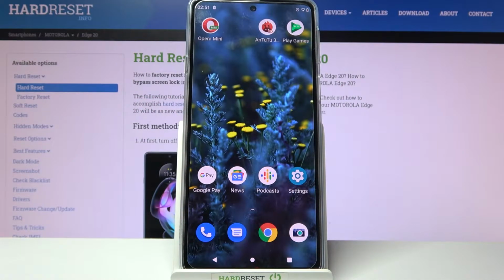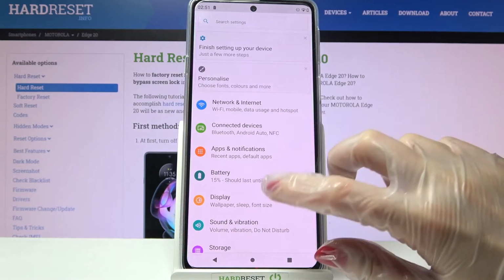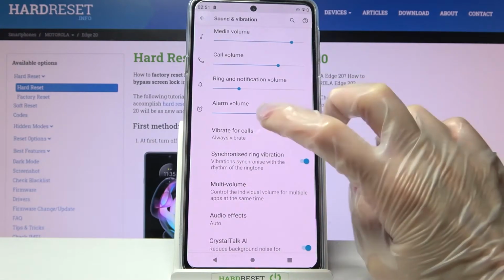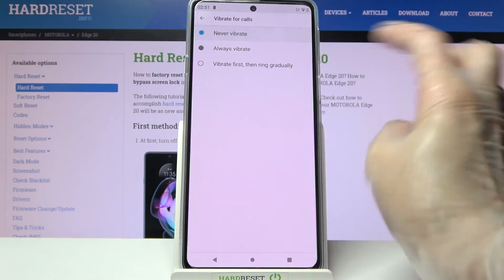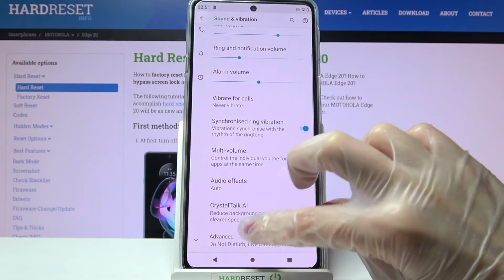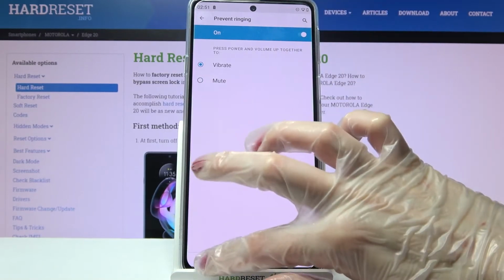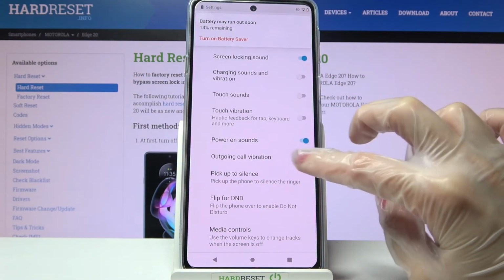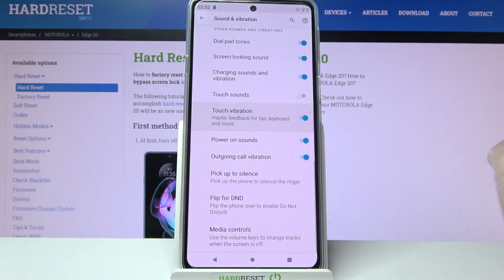How to Enter Vibration Settings on MOTOROLA EDGE 20 - Manage Vibration Settings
To learn more tutorials about MOTOROLA EDGE 20:
Hello everyone! If you would like to know how to Manage Vibrations on the MOTOROLA EDGE 20, then all you need to do is just open and watch this short video tutorial. In this video, our expert will show you how to Find and Open the Sound Settings and then how to Manage Vibrations for calls, touch, or how to Turn All Vibrations On or Off on MOTOROLA EDGE 20. To learn more tutorials about MOTOROLA EDGE 20, visit our YouTube Channel.

How to Open Vibration Settings on MOTOROLA EDGE 20?
How to Enter Vibration Settings on MOTOROLA EDGE 20?
How to Change Vibrations on MOTOROLA EDGE 20?
How to Adjust Vibration on MOTOROLA EDGE 20?
How to Manage Vibration for calls on MOTOROLA EDGE 20?